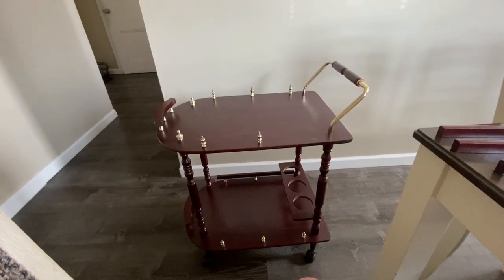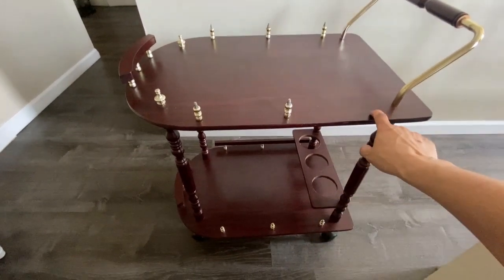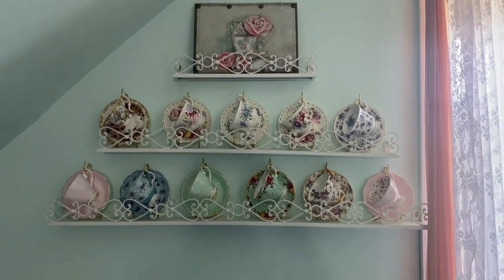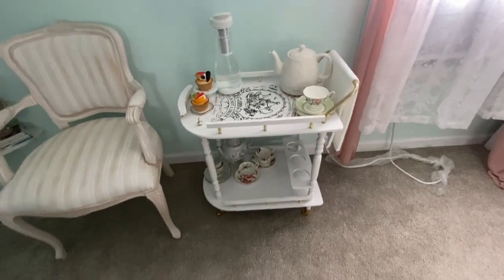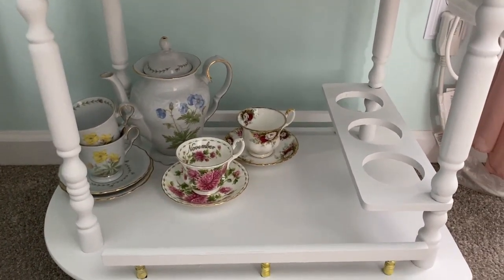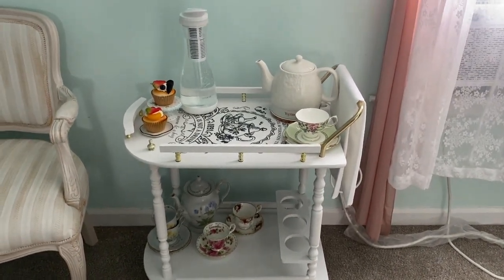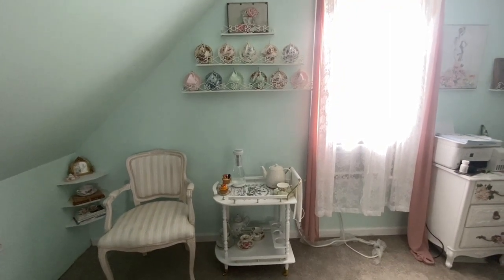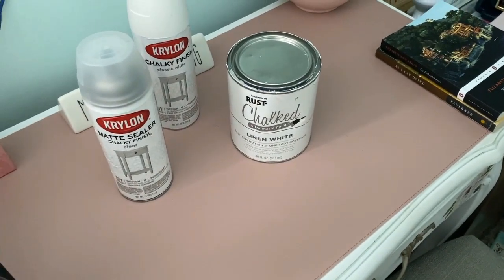Finished Tea Nook & Tea Cart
I finished my home project! The tea & reading nook is all done and I'm so excited for you all to see it!

Items linked below:
Shelves
Vinyl transfer
Water pitcher
Electric Tea Kettle
Faux cup cake